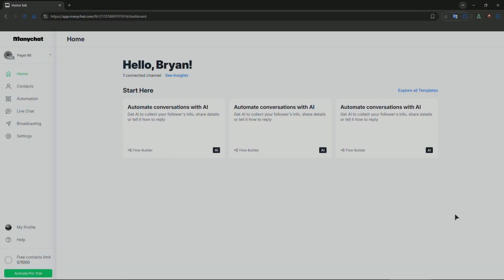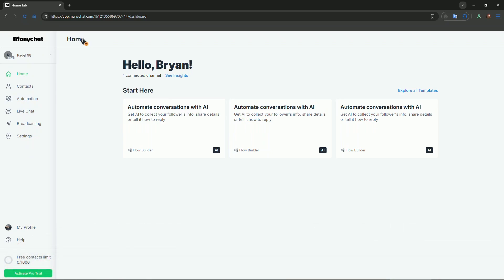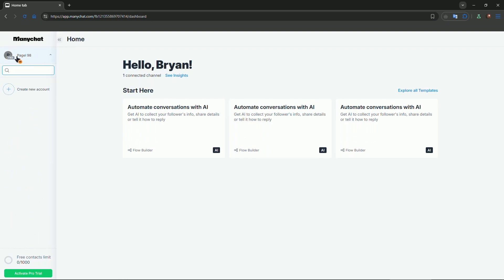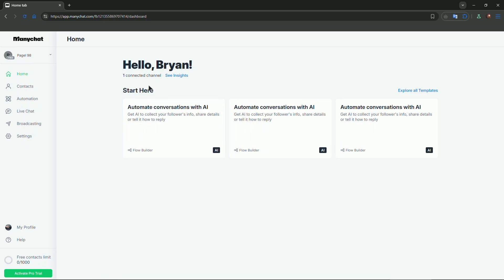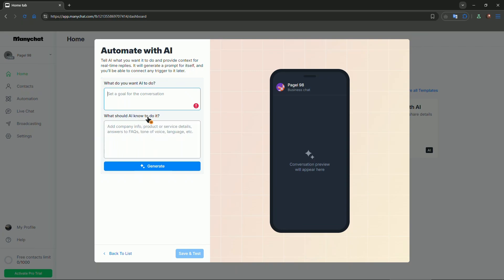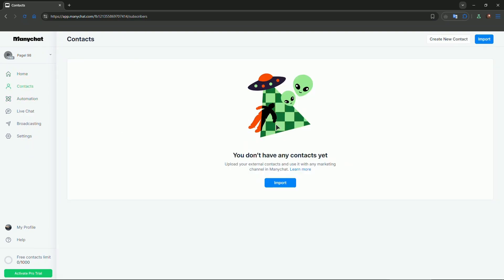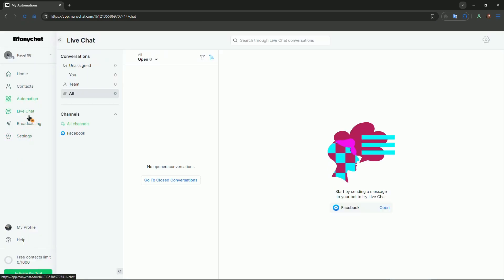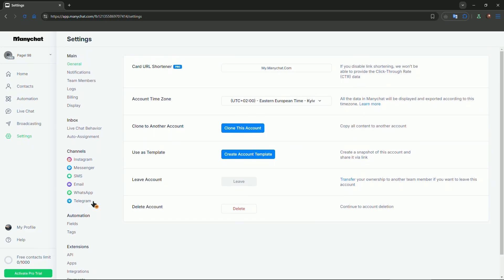How To Use ManyChat On Facebook Page (2026) - Full Guide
In this tutorial i show you how to use manychat on facebook page.